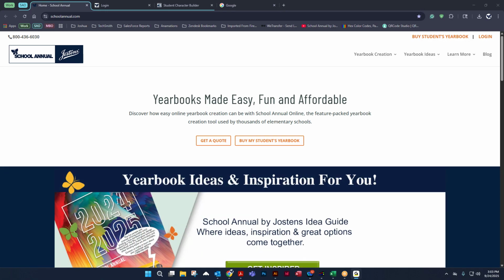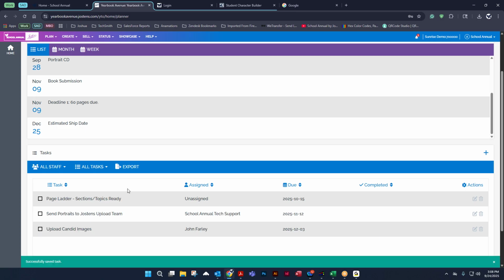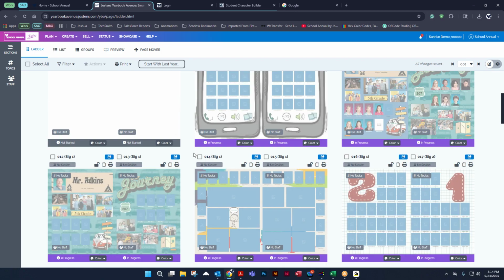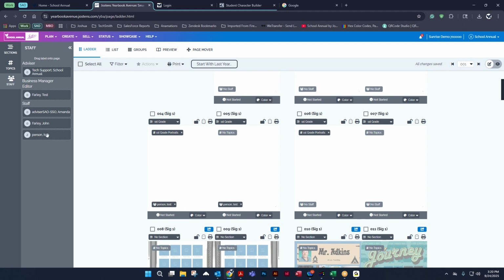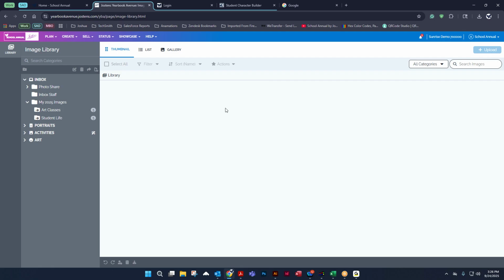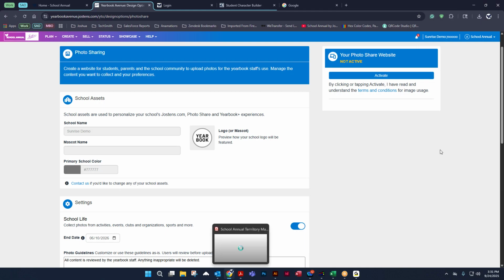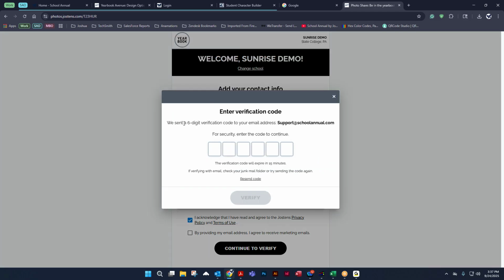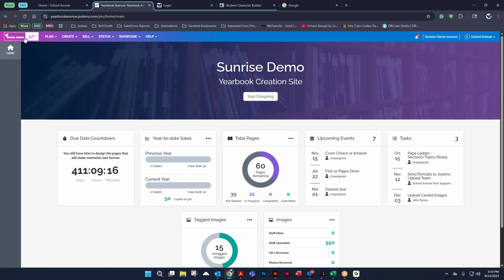Getting Started In SAO 9-24-25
In this live webinar session, we review Getting Started in the online program.  We talk about the login page, Page Ladder, Fonts, Adding staff, and Photo Share.